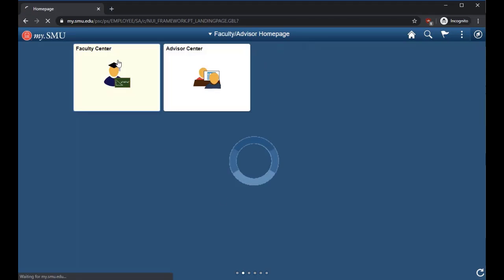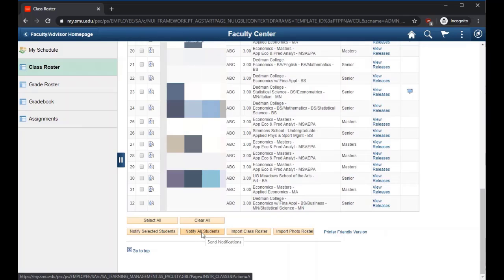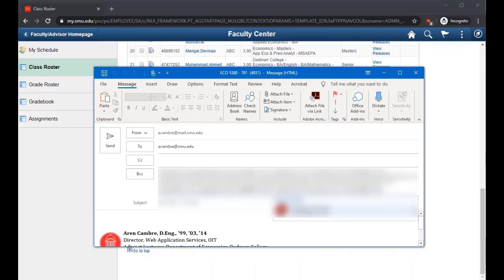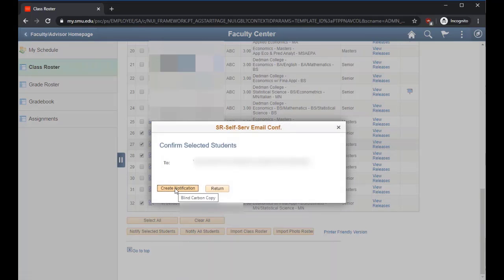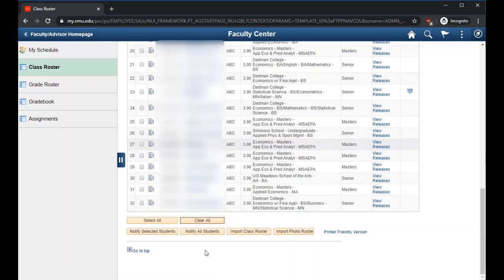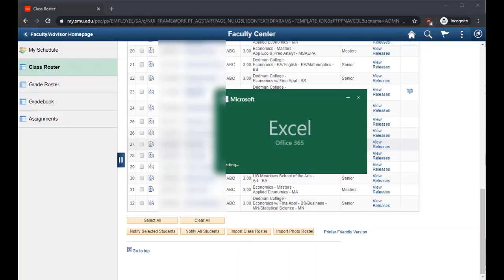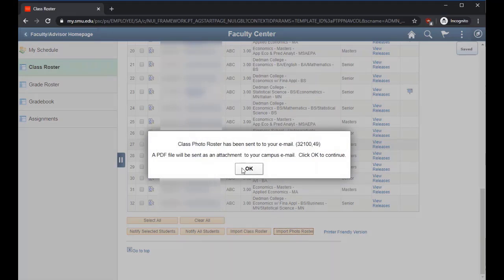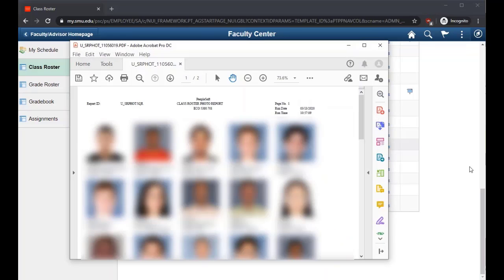Viewing Your Class Roster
In this video, you will learn the basics of viewing your class rosters and communicating with students in my.SMU.